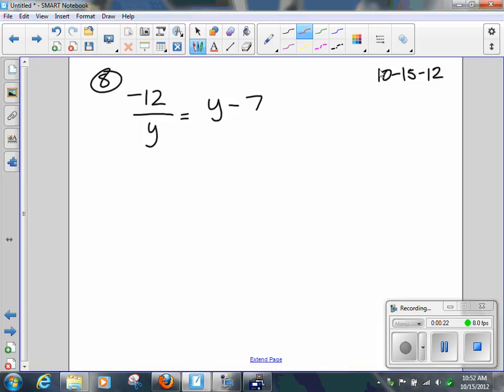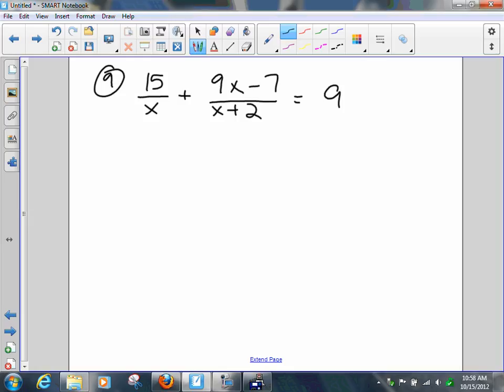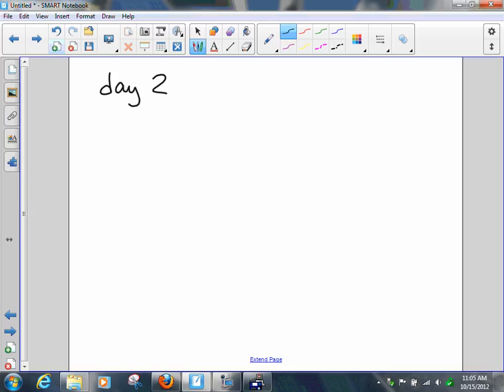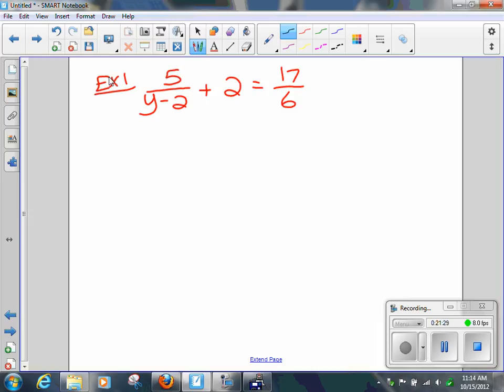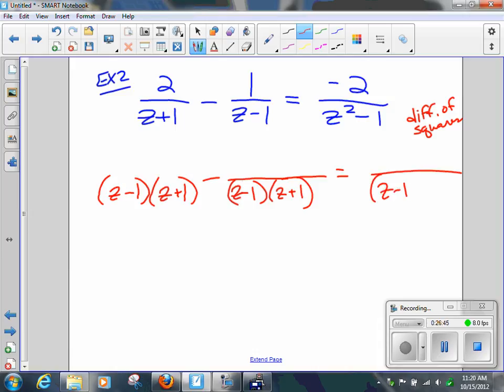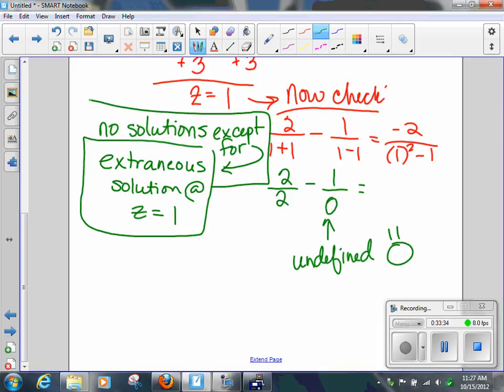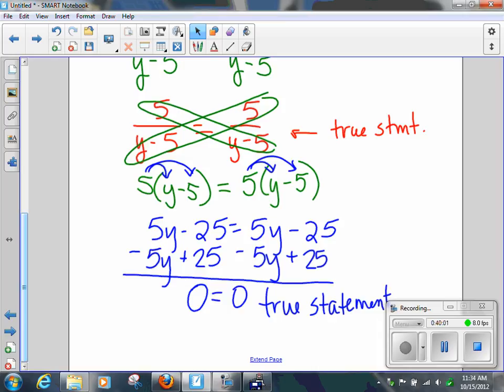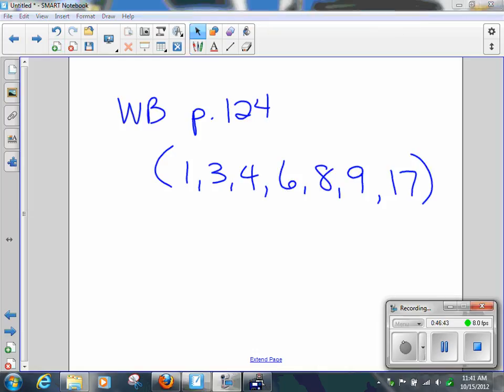October15 9 6 day 2 rational equations special cases